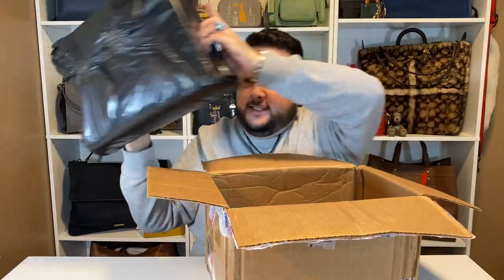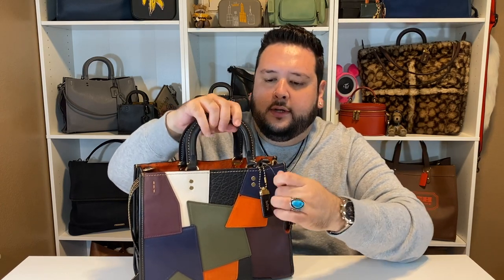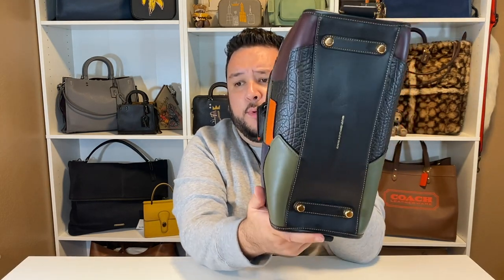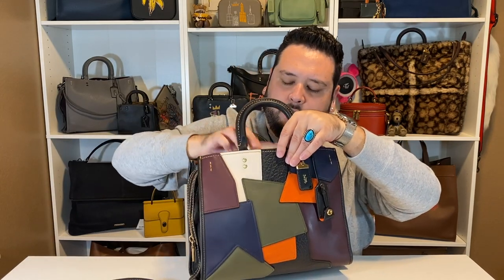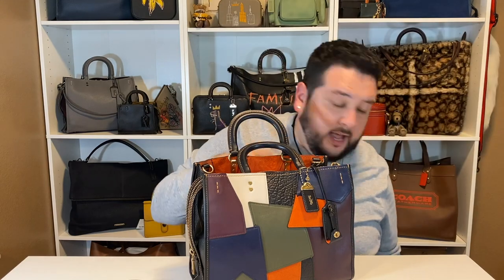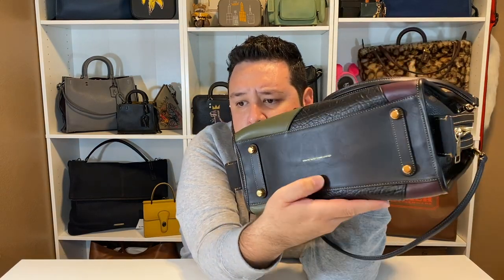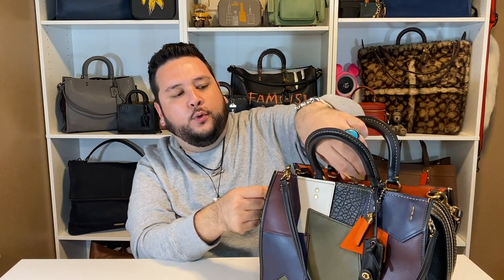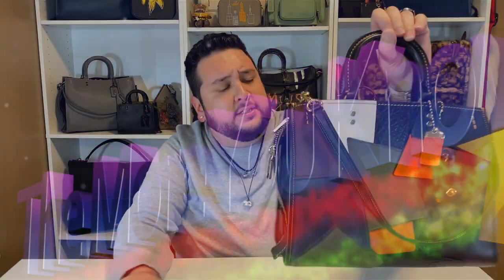COACH UNBOXING / BAG REWIND RARE COACH 1941 ROGUE IN PATCHWORK STYLE NUMBER 54552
I unbox a rare @coach  1941 Rogue in patchwork style number 54552. This bag is stunning and I can't believe I finally got my hands on one after looking for over a year.

Get cash back totally free when you shop through Rakuten! Use my code to get $30 back on your first purchase!

Become a Coach insider with my link  below to get $250 worth of free Coach create customization every year and $20 off your order!